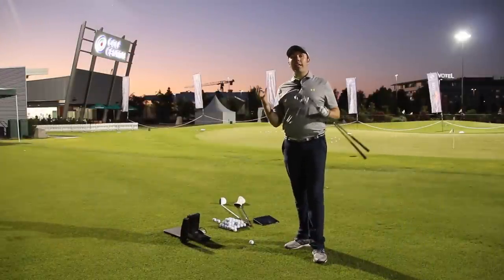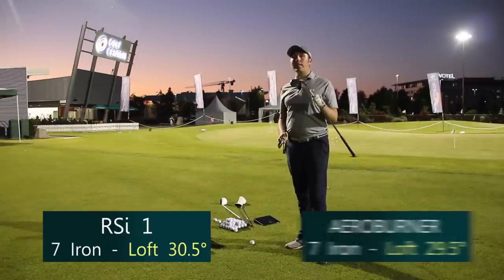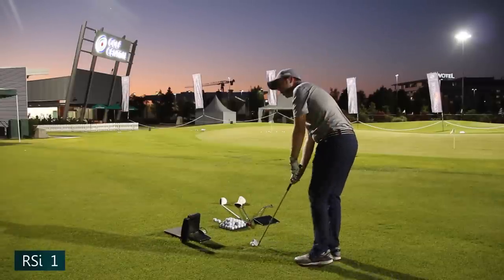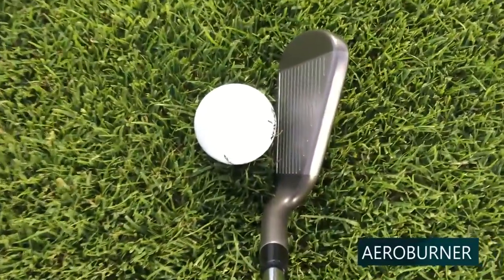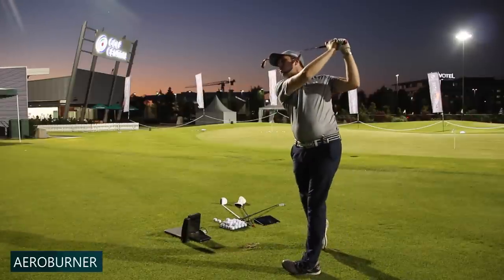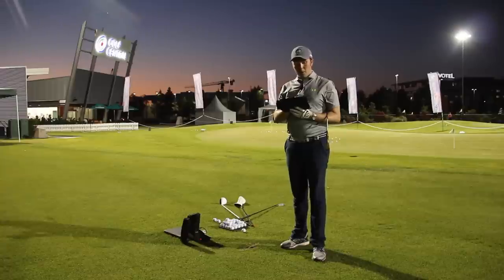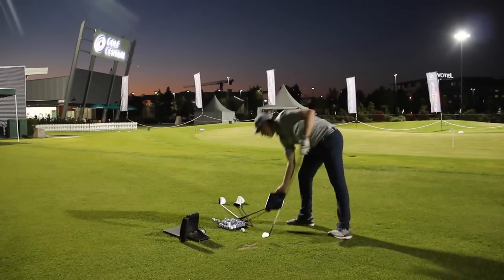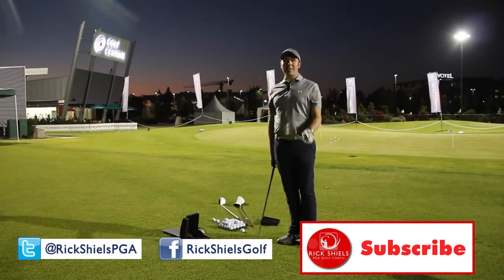TaylorMade Aeroburner Irons Vs RSi 1 Irons